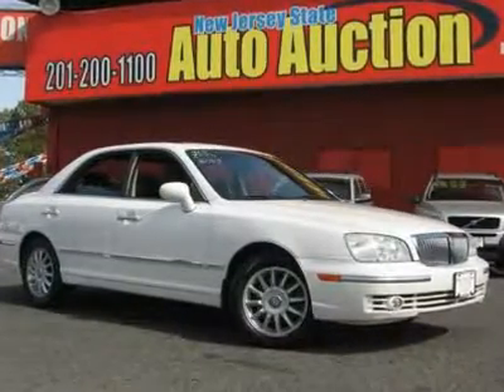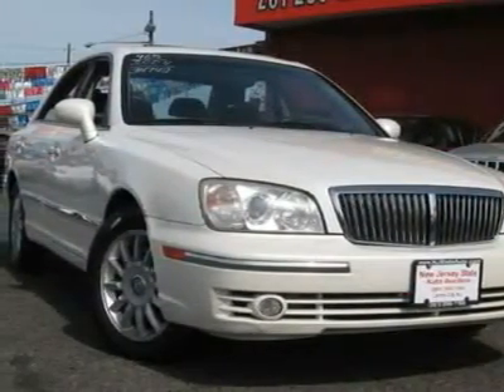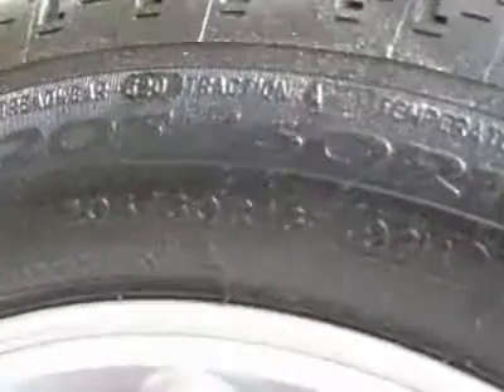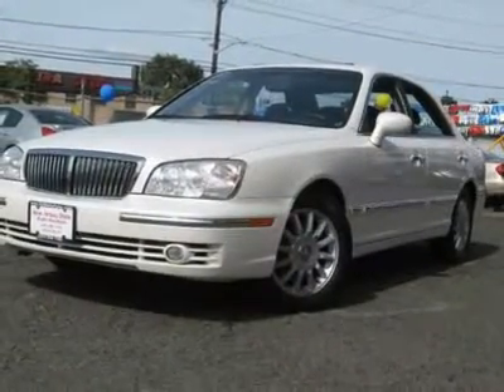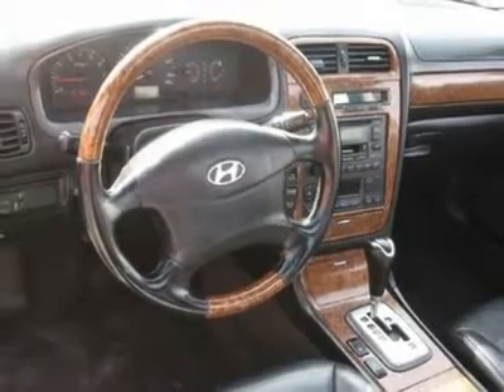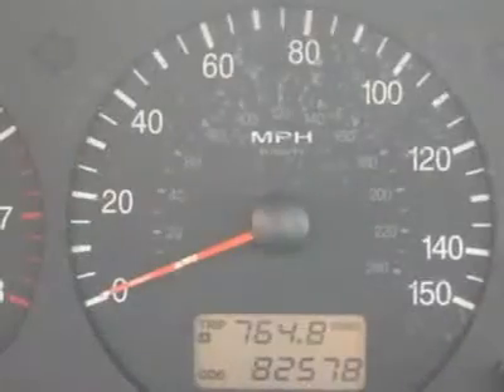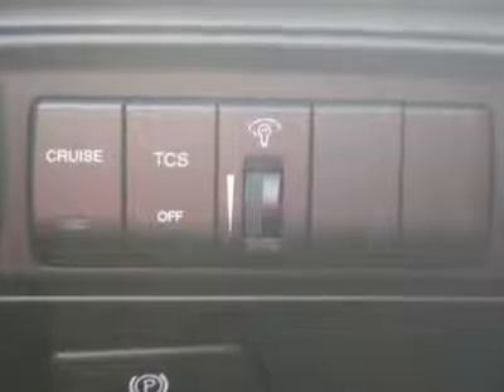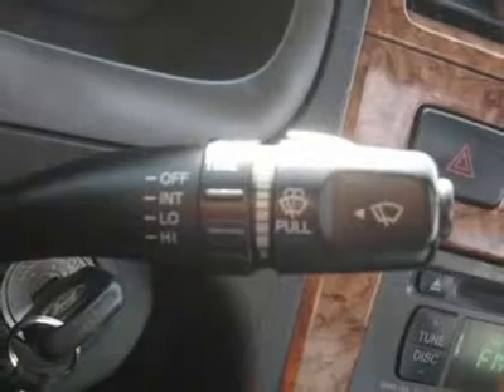2004 HYUNDAI XG350 Jersey City, NJ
2004 HYUNDAI XG350 Jersey City, NJ

This 2004 Hyundai XG350 4dr L Sedan features a 3.5L V6 MPI DOHC 24V 6cyl Gasoline engine. It is equipped with a 5 speed automatic transmission. The vehicle is Ivory Pearl with a Black Leather interior. It is offered As-Is, extended warranty is available.